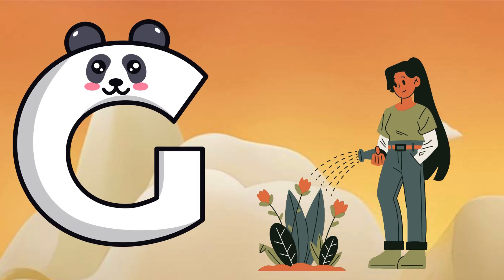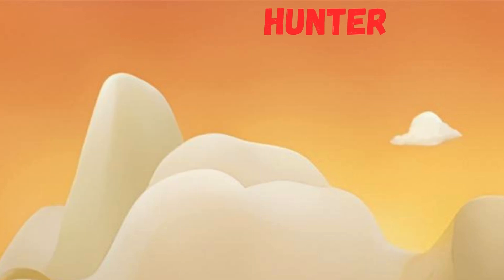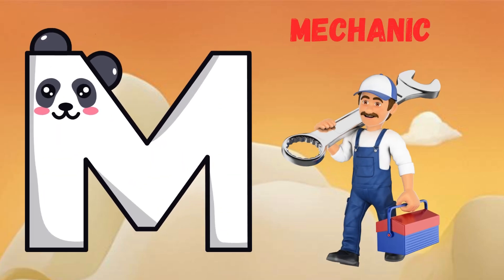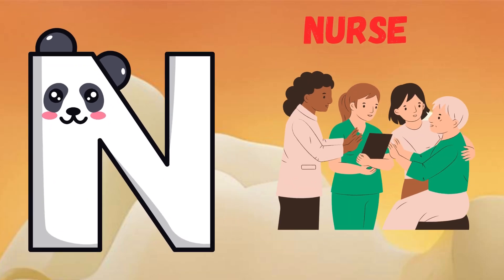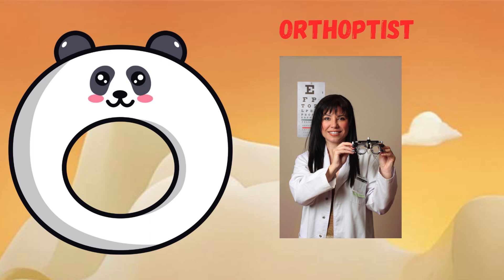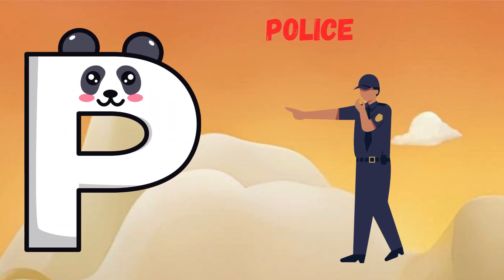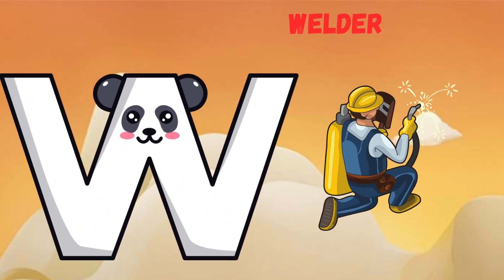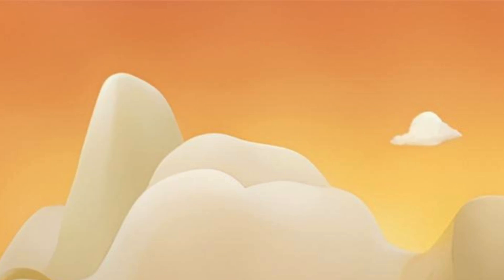ABC Song | ABC Phonics Song | Phonics Song For Toddlers | Alphabet Song For Kids | Nursery Rhymes